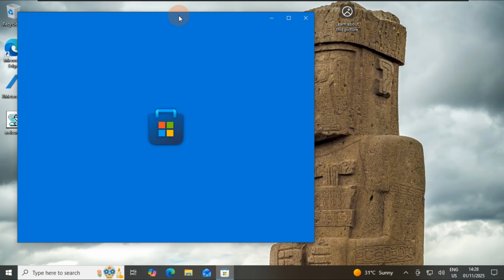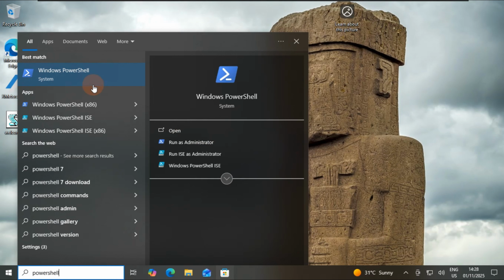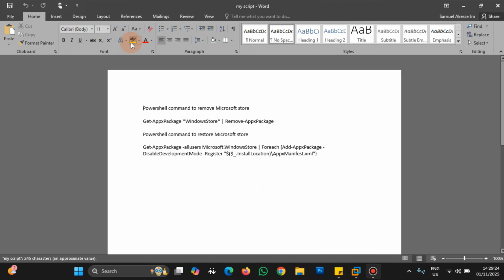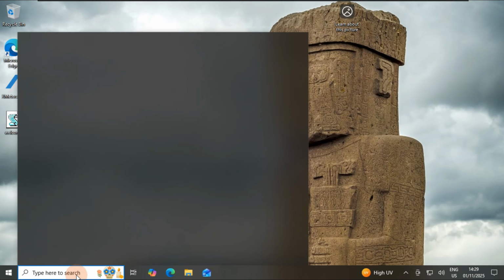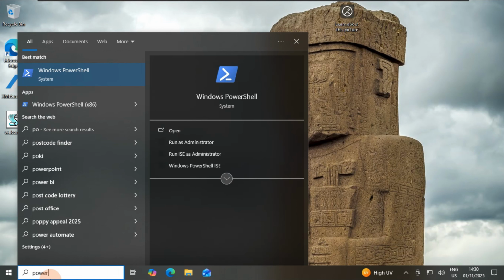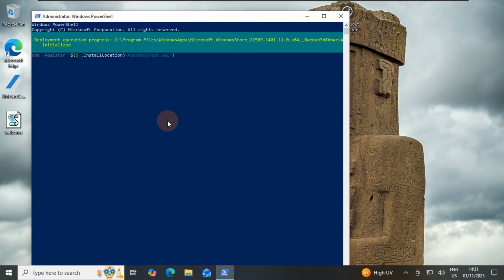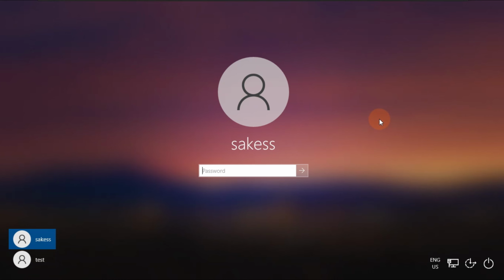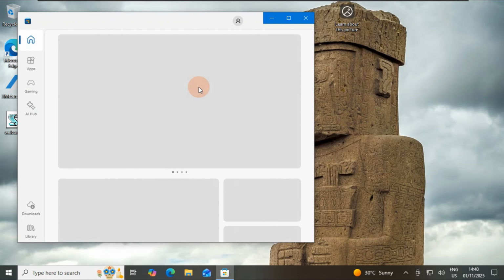Disable Microsoft Store WITHOUT Group Policy!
Want to disable or remove the Microsoft Store from your Windows 10 or 11 PC? In this video, I’ll show you how to do it quickly and safely using a single PowerShell command — no extra software or admin tools required!

Whether you’re an IT admin, teacher, or just want to prevent app installations, this method gives you full control over the Microsoft Store on any Windows system.

🧠 What You’ll Learn:

✅ How to open and run PowerShell as Administrator
✅ The exact command to disable the Microsoft Store
✅ How to completely remove the Store app (optional)
✅ How to restore the Microsoft Store if needed